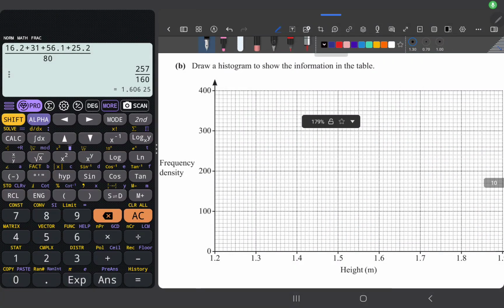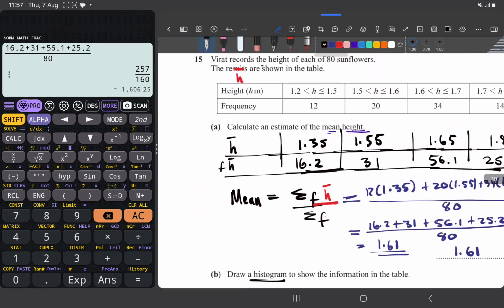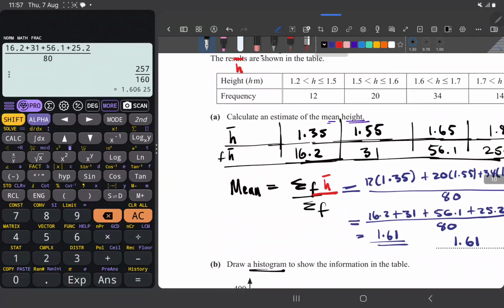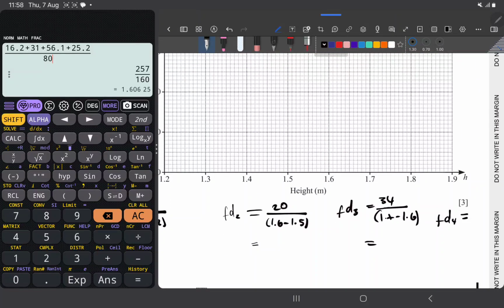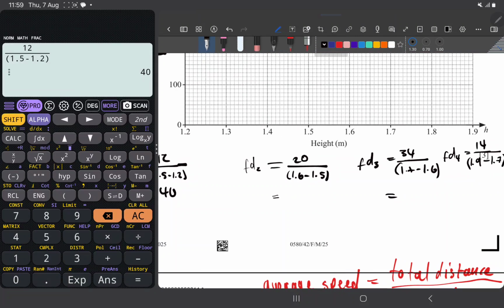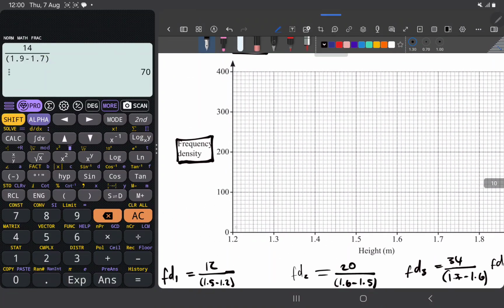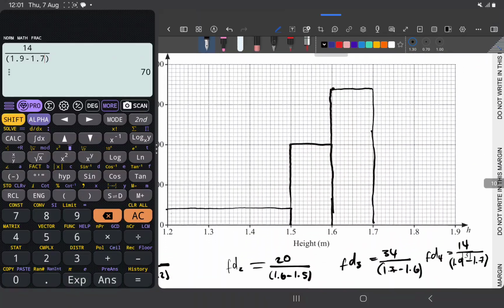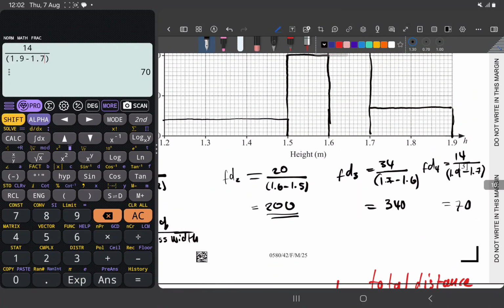IGCSE Maths February March 2025 Paper 42 Video 15 Question 15b